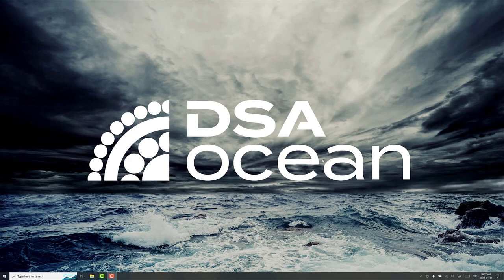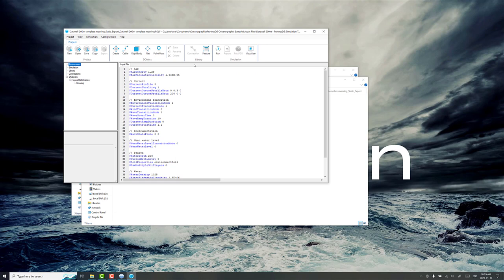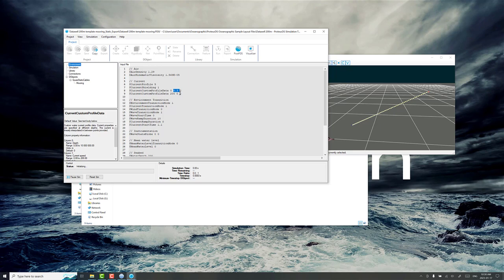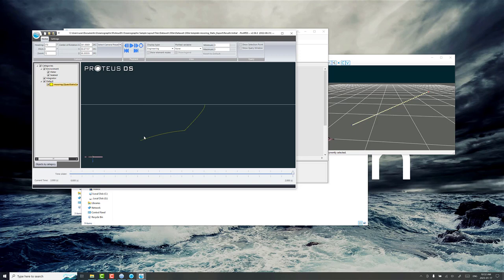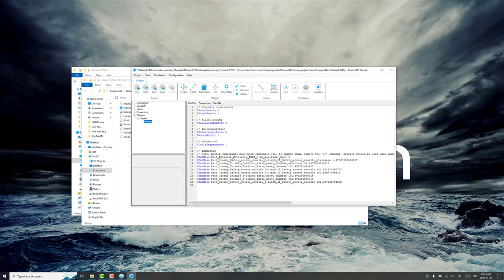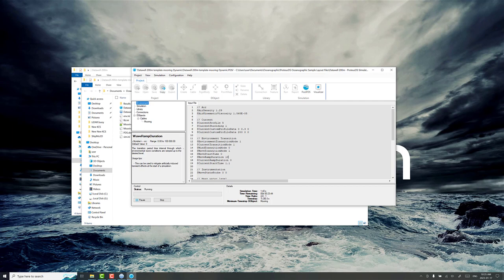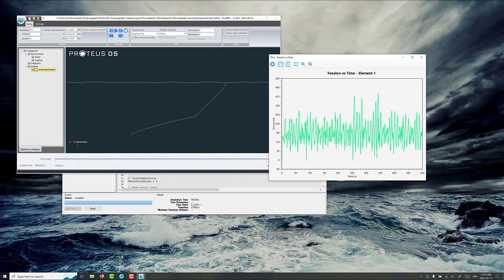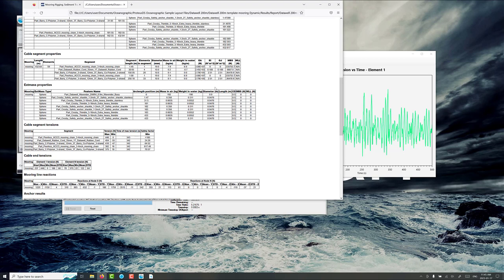How to check surface mooring maximum tension in ocean waves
Archived tutorial: see updated process and features in ProteusDS Oceanographic toolset workflow playlist.

Recorded with ProteusDS Oceanographic Designer v1.34

Shows the workflow of oceanographic mooring analysis from detailed design, static analysis in current, and dynamic analysis in ocean waves. Use the Datawell Waverider sample mooring to calculate static mooring deflection in a current profile. Use this mooring deflection as the starting point to calculate maximum mooring tension in ocean waves. Visualize the mooring in PostPDS and automatically generate tabulated results using the Report Tool.